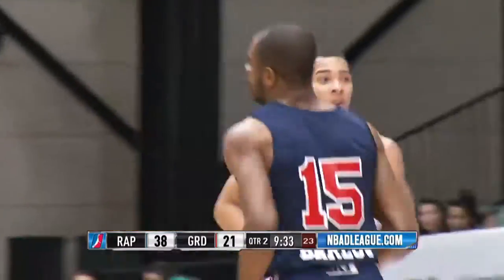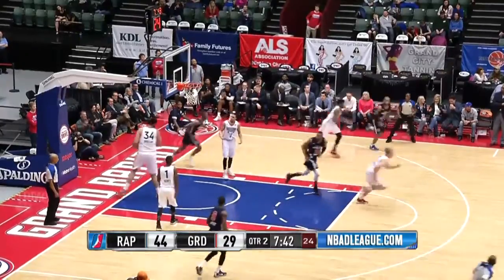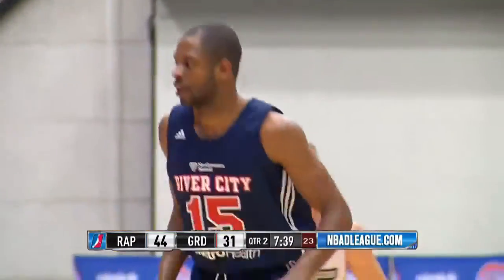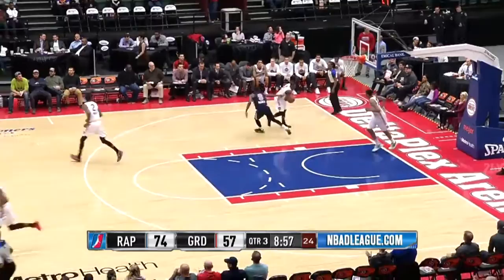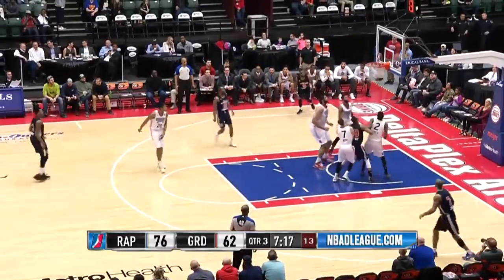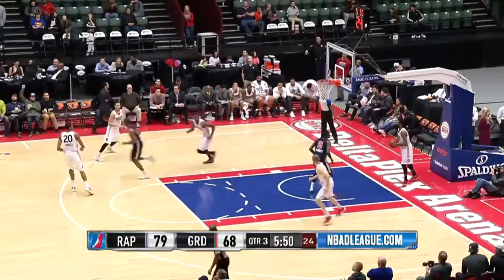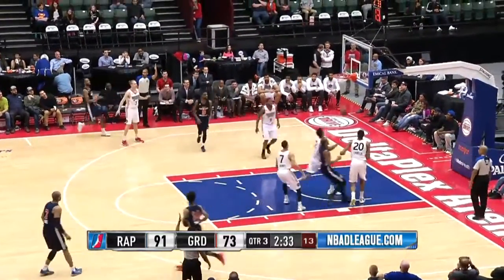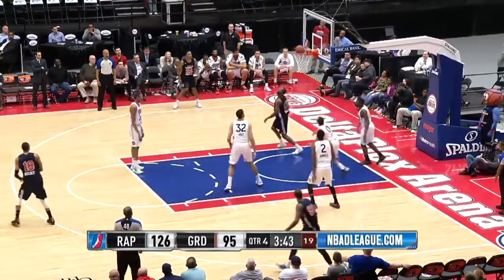Highlights: Kelsey Barlow (20 points) vs. the 905, 3/28/2016